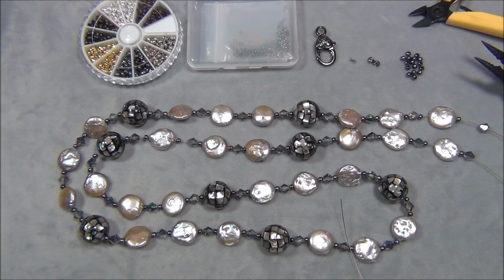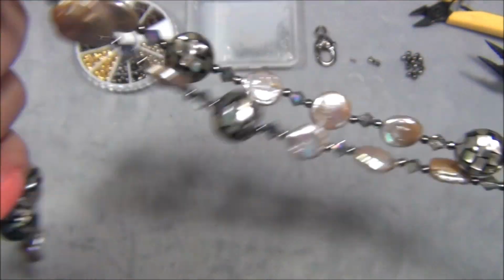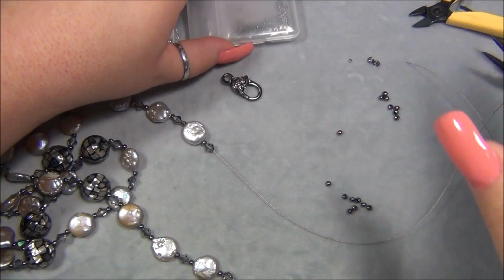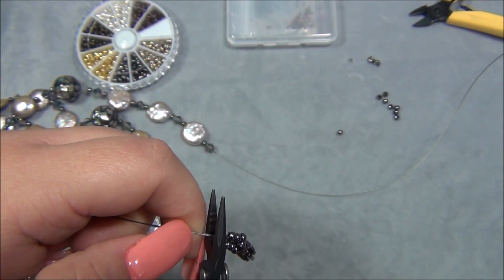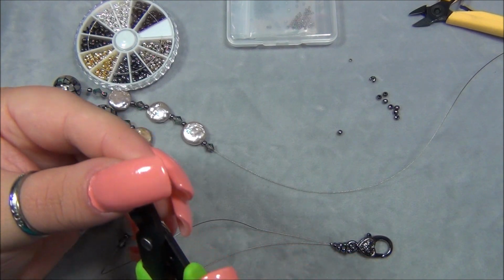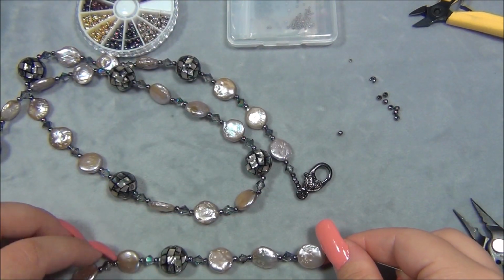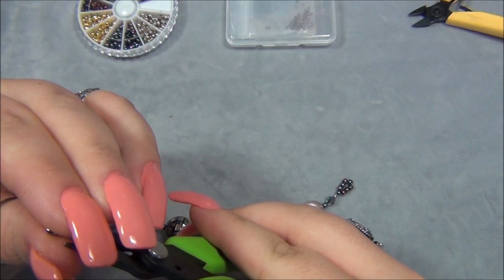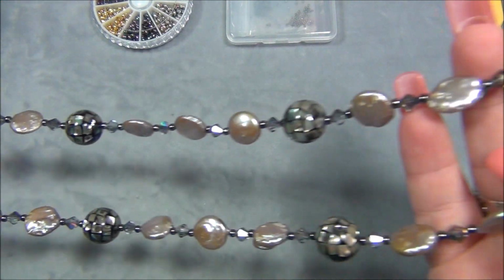Black Sea Beaded Necklace Tutorial BEADventurous EP 16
Materials Needed:
bead stringing wire
Coin pearl beads
Black Round Paua Shell Beads
6mm AB smoky bicones
3mm gun metal beads
Lobster claw clasp
stainless steel crimp beads

FREE U.S. SHIPPING  On Order over $25+
The valid time is from now to 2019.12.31

The gun metal lobster claws I used where sold out at the time that I uploaded this video. So I linked all of the lobster claw clasps in hopes that it will come back in stock soon.